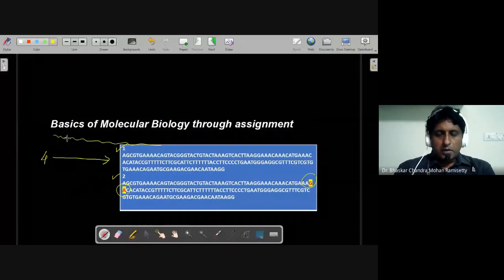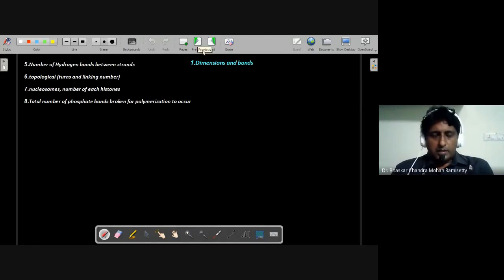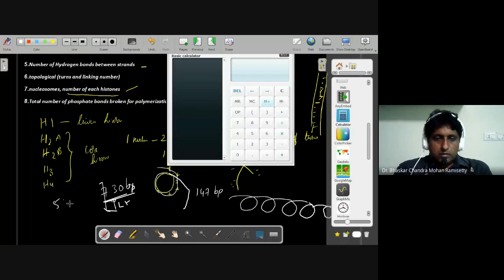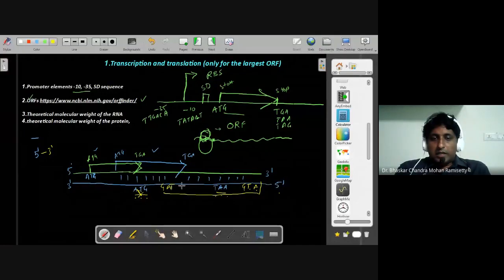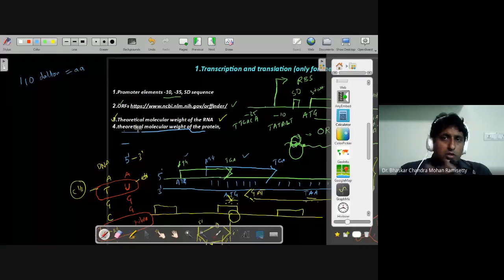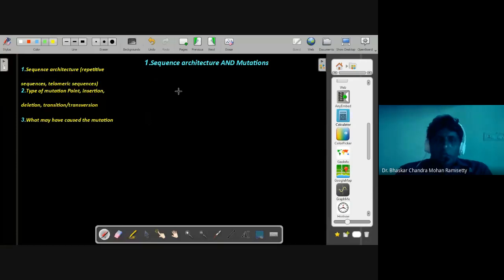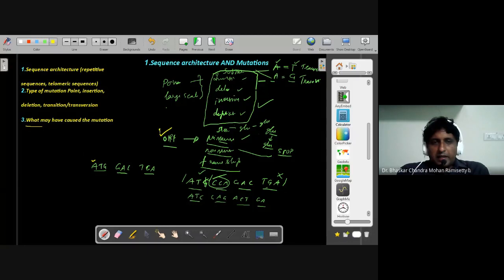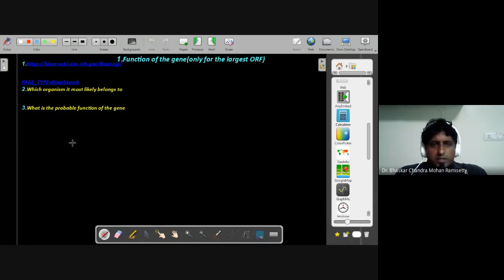2020 05 19 at 22 31 GMT 8 rDNA 2 First assignment MolBio basics